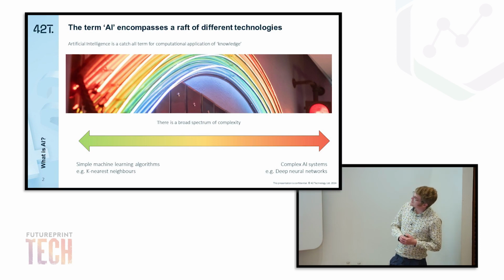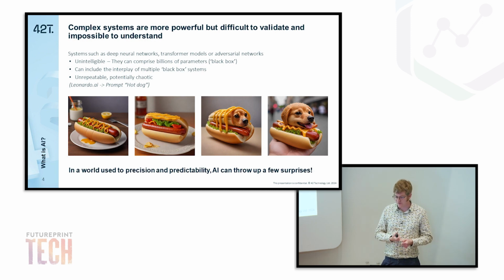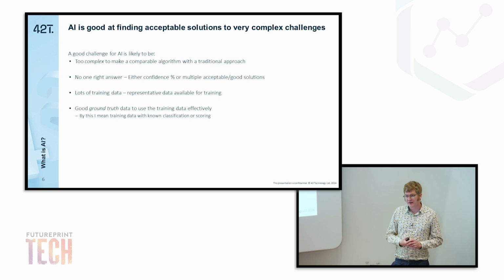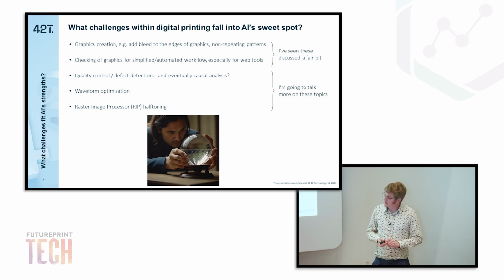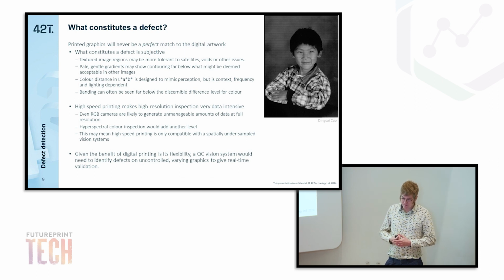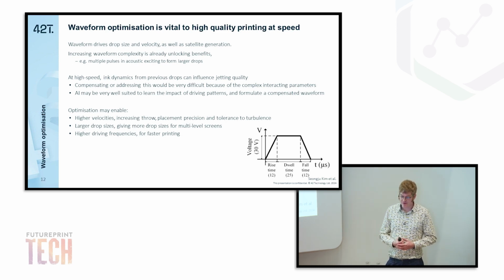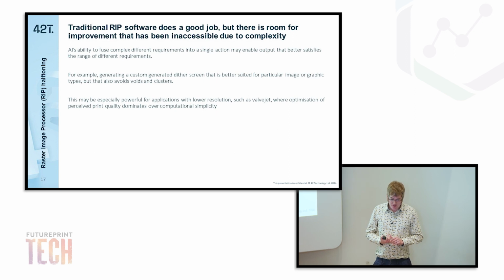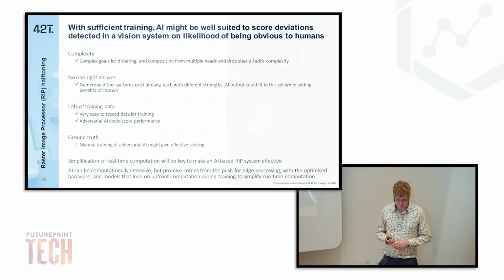FuturePrint TECH AI for Print - Understanding AI and exploring its potential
A presentation by Simon Jelley from 42 Technology